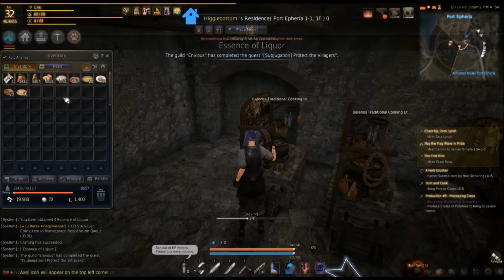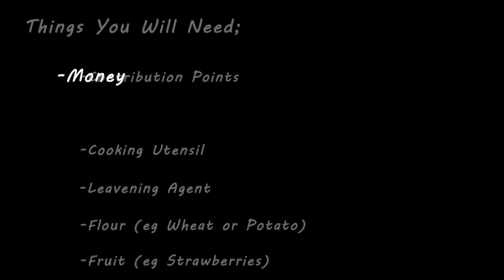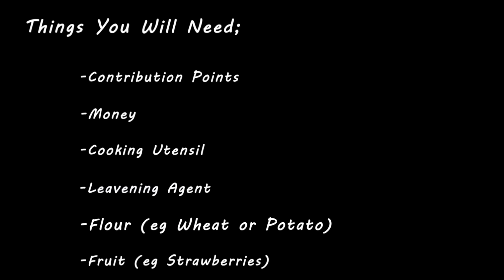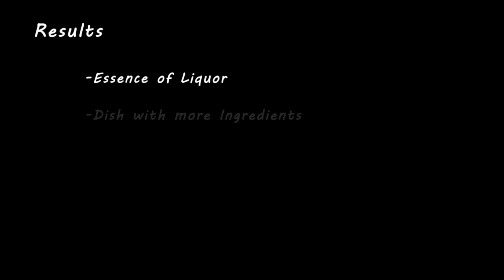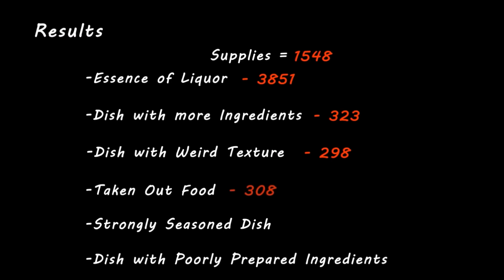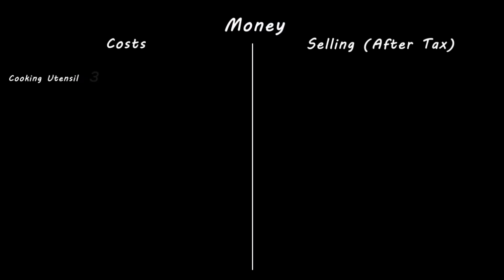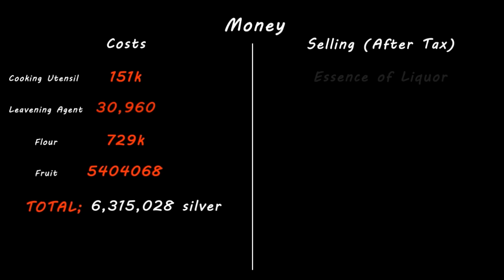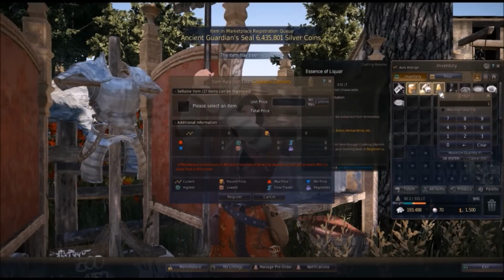Earn Contribution Points - No Quests - Black Desert Online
In this tutorial I will show you how to earn contribution points with cooking using more than one method. Whether you have money initially to buy the stock or if you got spare contribution points to purchase workers although this is so much slower.

1. Buy your residence, cooking utensils and leavening agent.
2. Decide whether you want to get workers or pay for your resources.
3. (if buying) Buy your fruit and your flour.
4.(using workers) Collect your wheat and process it into flour, and collect your fruit
5. Place your cooking utensil in your residence.
6.Open up cooking utensil and place 1 leavening agent, 1 fruit and 1 flour in and set up continuous production.
7. Keep repeating step 6 till all your ingredients have gone.
8.Open up inventory and 'right' click the by-product and go 'NPC Locate' and travel there.
9.Talk to NPC on main screen select to trade in the product.
10.Repeat step 8 and 9 for the rest of the products
11.Go to market place and sell your milk, beer and essence of liquor.
12. Rinse and repeat as much as you want.

Music Used;